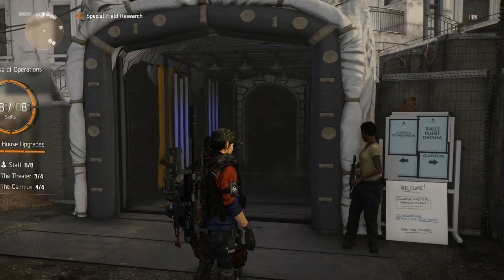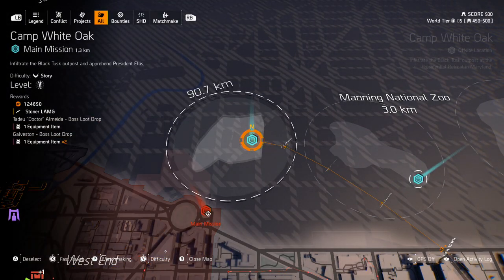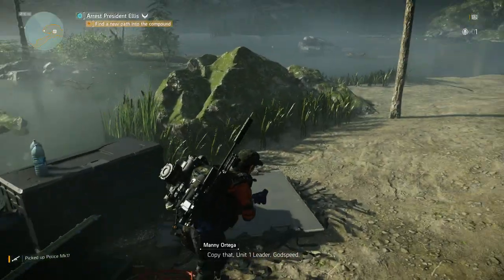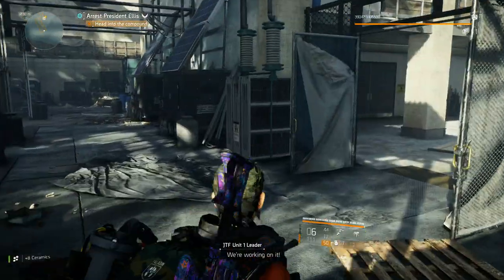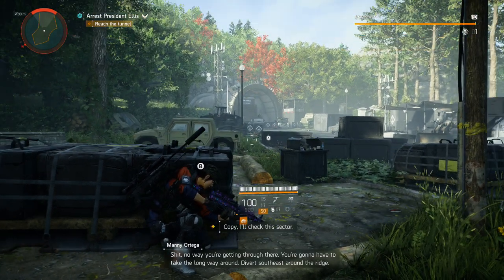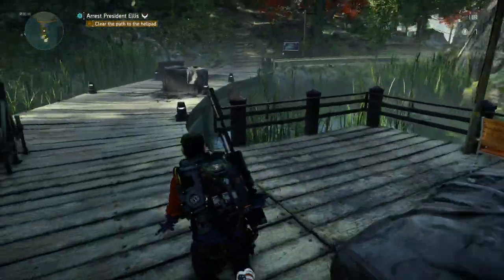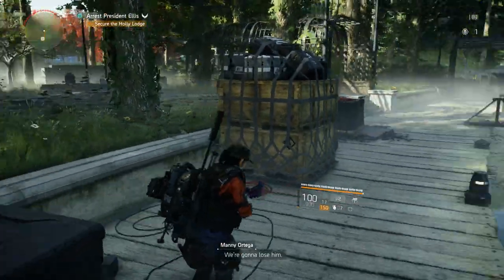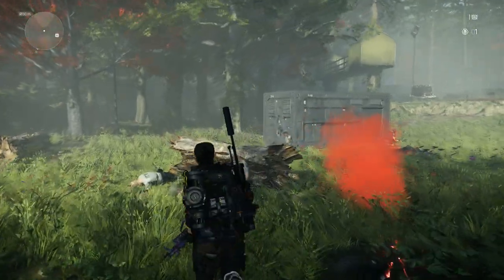The Division 2 - DLC Episode 1: D.C. Outskirts - Main Mission #1: Camp White Oak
With the 1st of 3 new DLC episodes for Division 2: Year 1 out (1-week early pass users), we bring you the 1st of 2 new main missions. Enjoy!